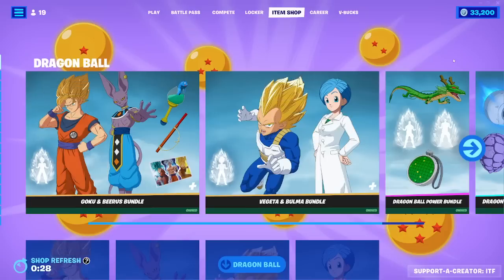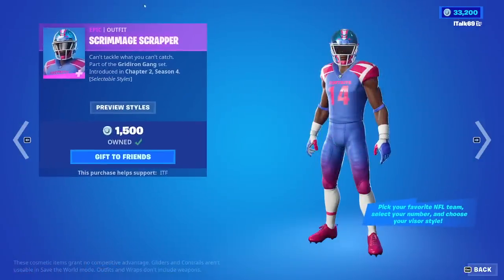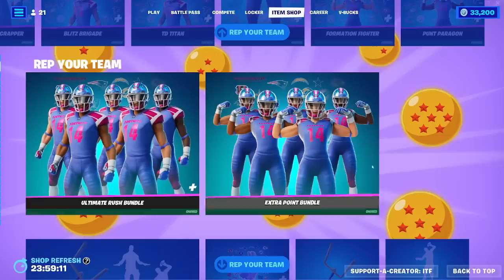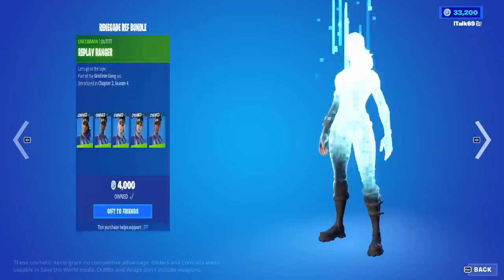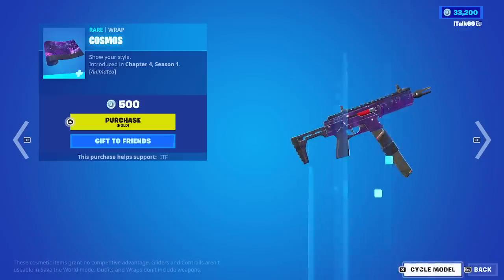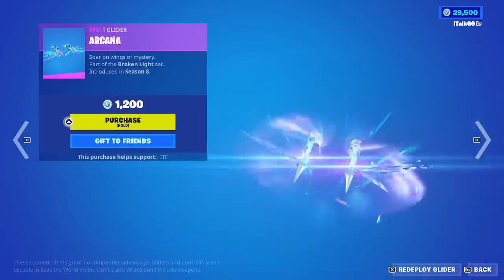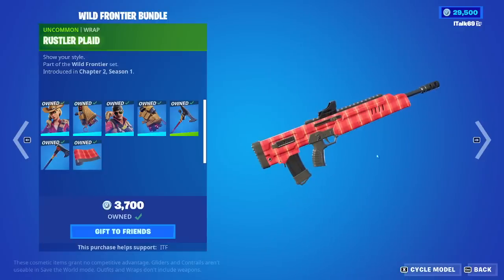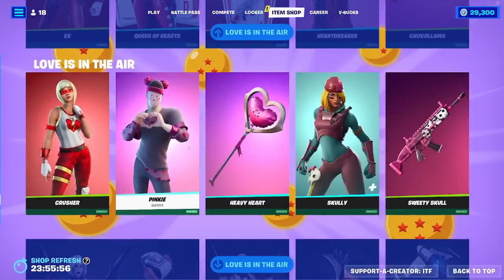Fortnite Item Shop *NEW* COSMOS WRAP & NFL SKINS! [February 9th, 2023] (Fortnite Battle Royale)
Fortnite Item Shop right now on February 9th, 2023.